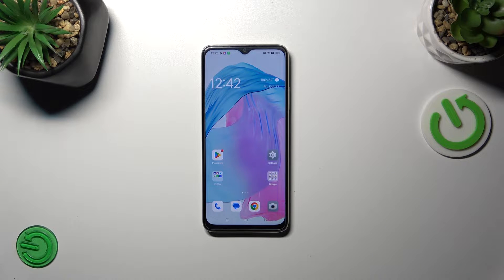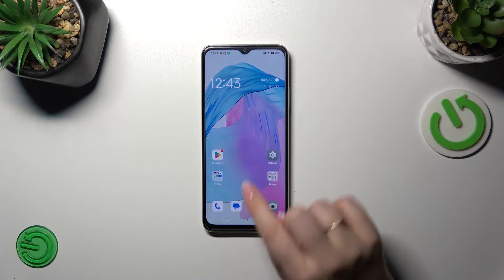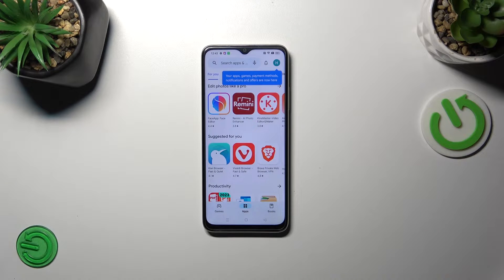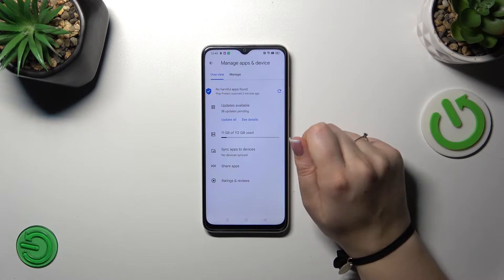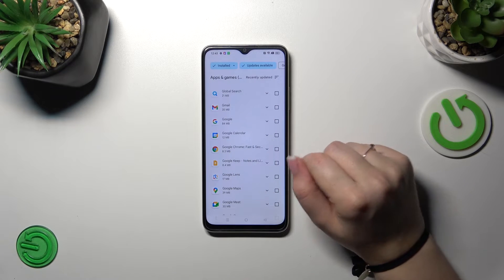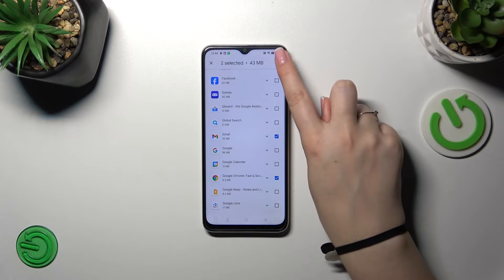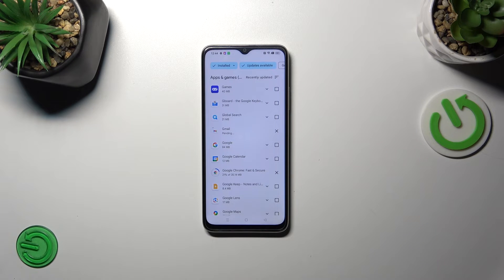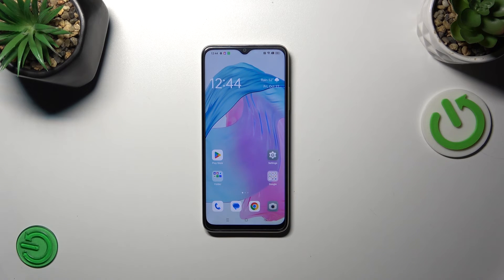How to Update Apps on OPPO A38?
In our latest video, we'll guide you through the process of updating apps on your OPPO A38. Keeping your apps up to date is essential for performance and security. Join us for this quick and essential tutorial to ensure you're making the most out of your device!

How to Update Applications  on OPPO A38?
How to Get Latest Apps on OPPO A38?